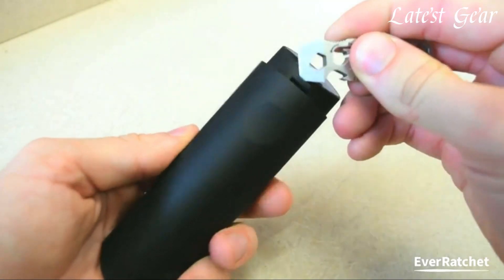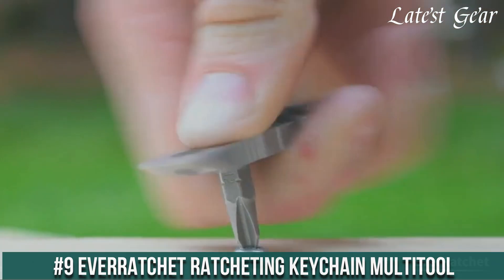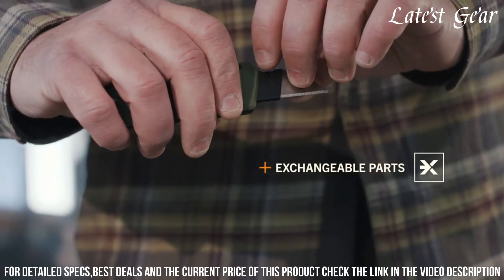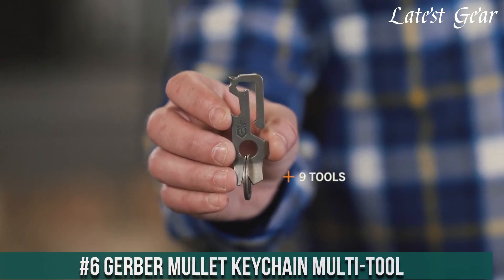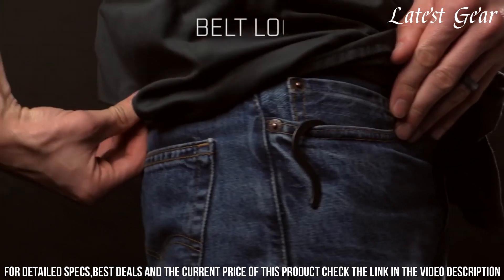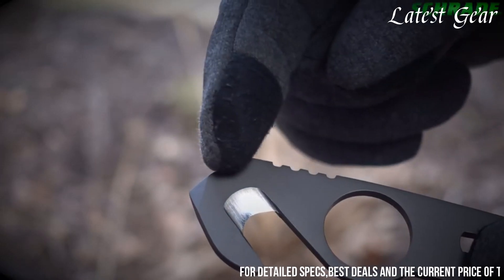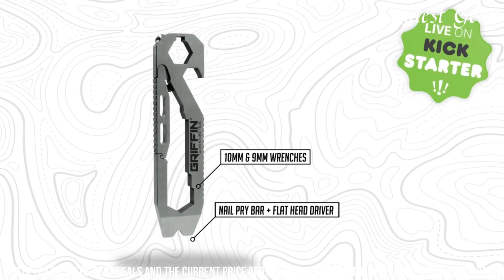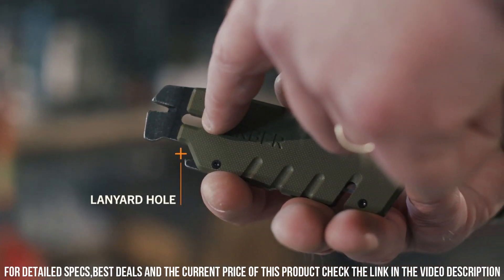TOP 10 BEST PRY BAR TOOLS FOR EVERYDAY CARRY 2025